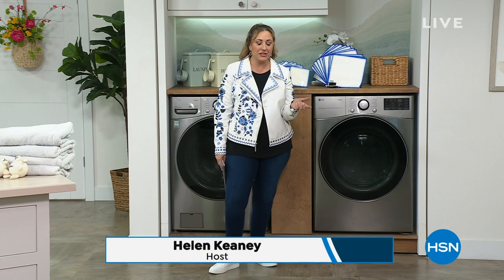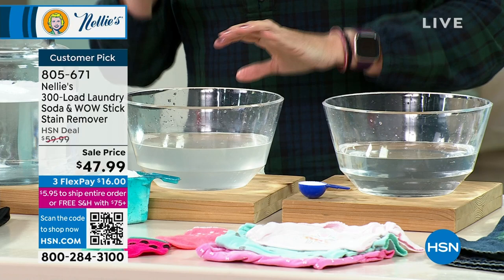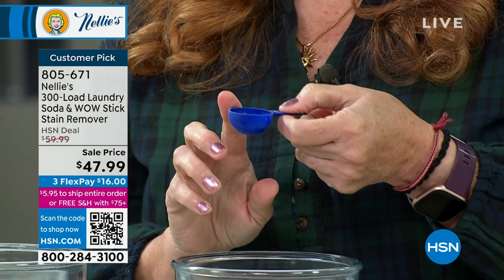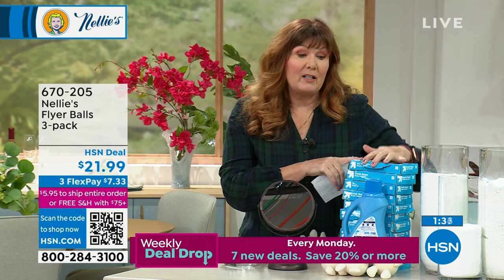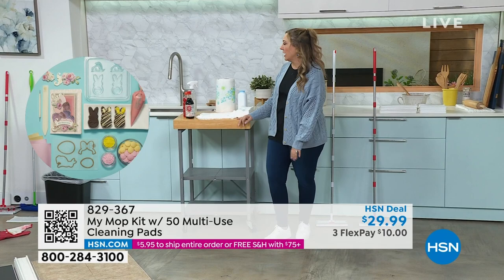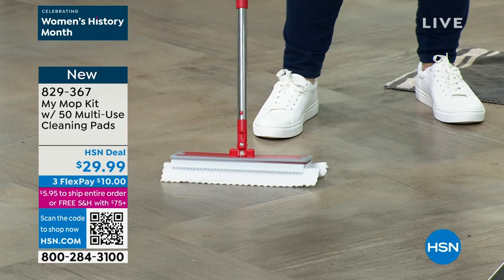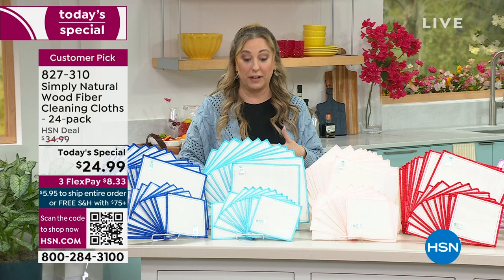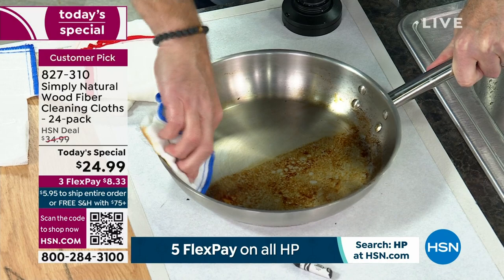HSN | Spring Cleaning - Nellie's 03.20.2023 - 03 PM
Keep it clean from laundry to home with fresh ideas from Nellie's!